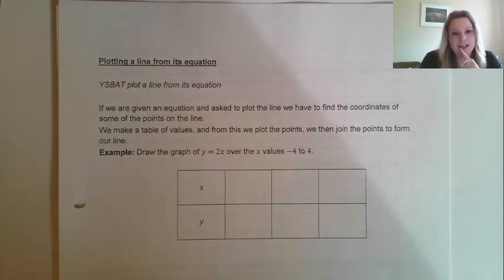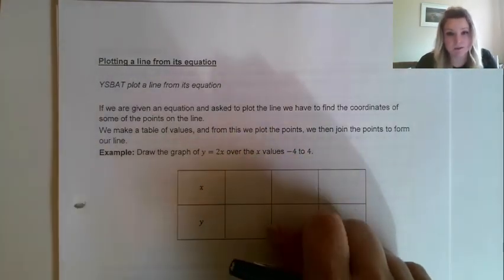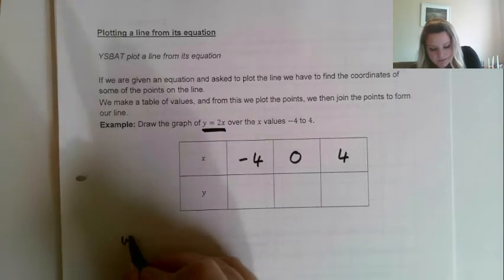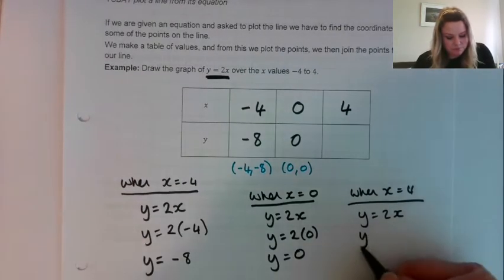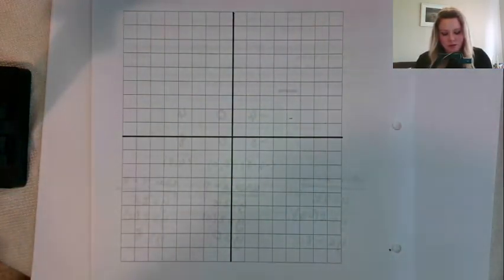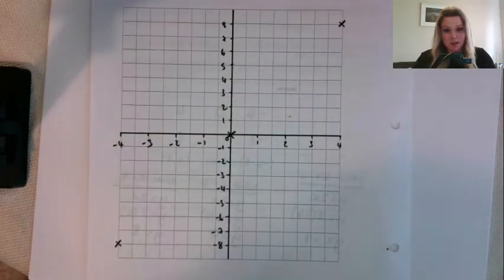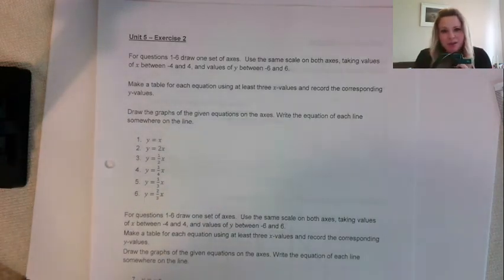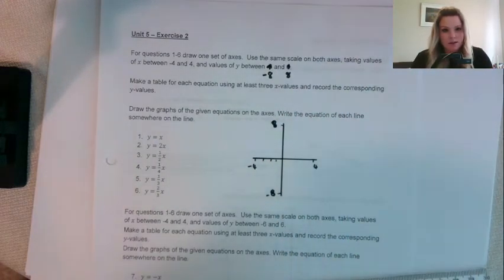10S straight line graphs 2